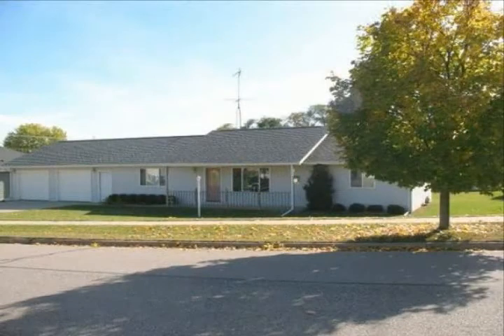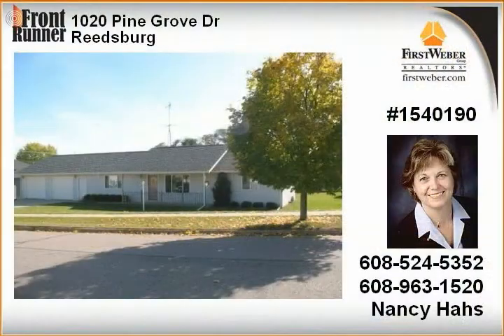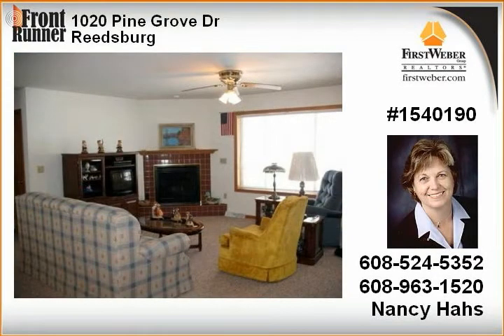Reedsburg WI Real Estate for Sale 3 Bedrooms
at First Weber Group Realtors